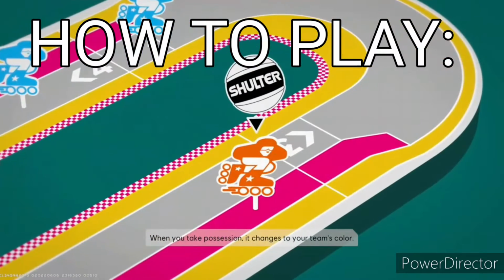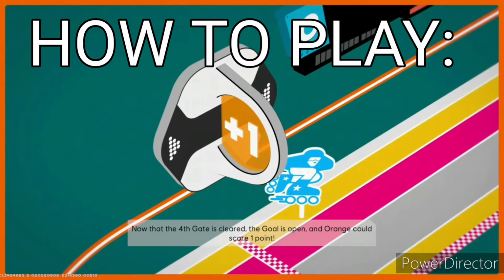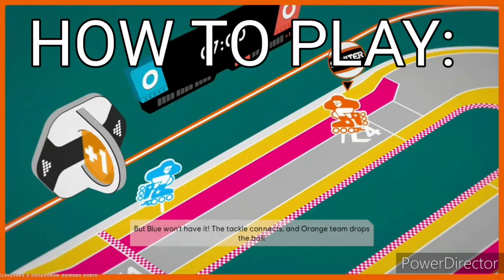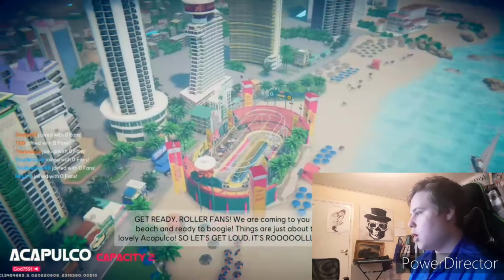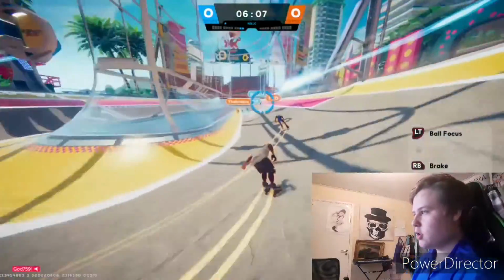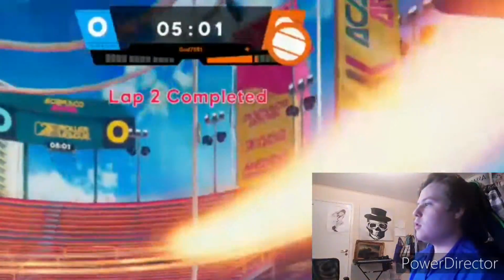THIS GAME GOES HARD!!!! | Roller Champions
they see me rolling